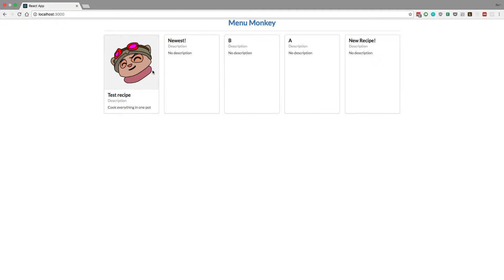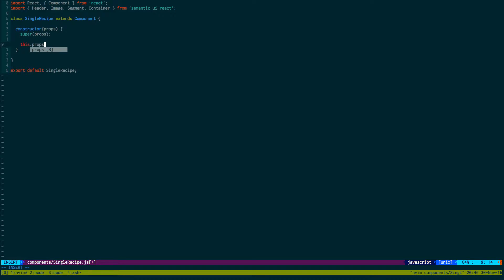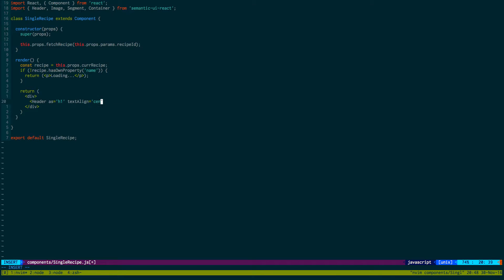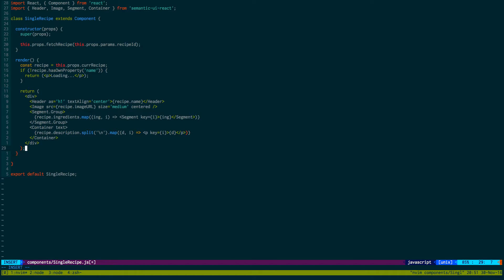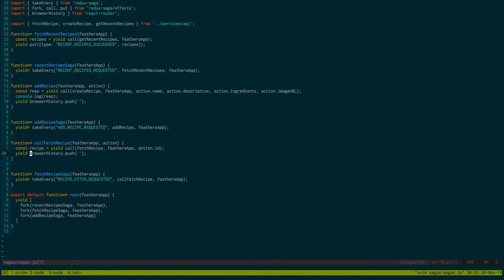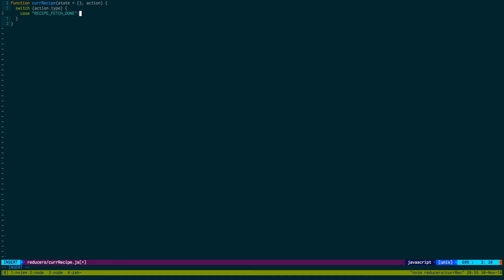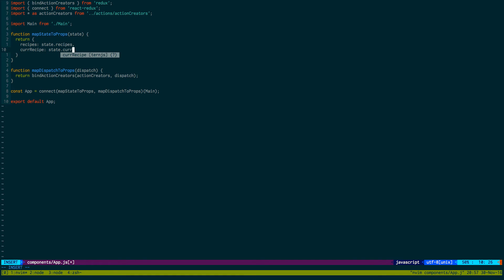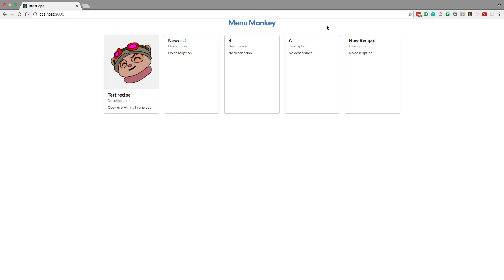Fullstack Feathersjs and React Web App - part 5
In this video I show you how to create a single page for each recipe.